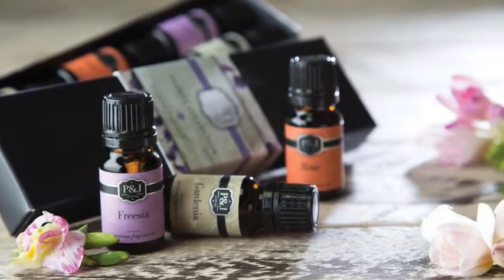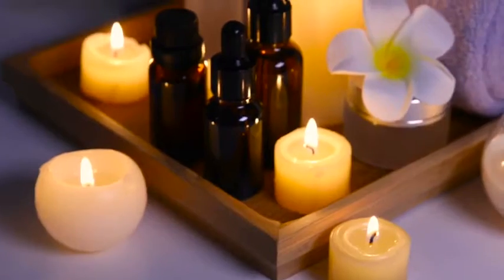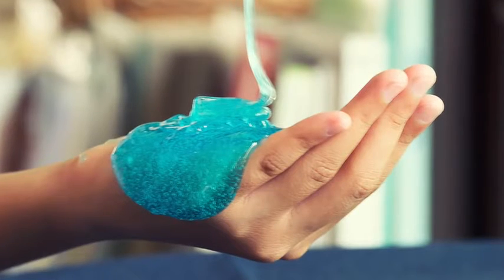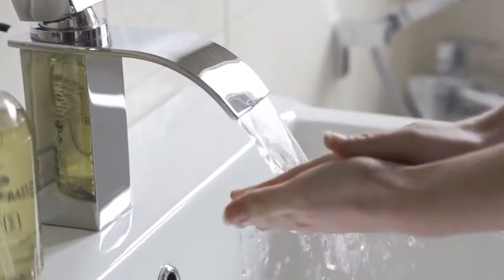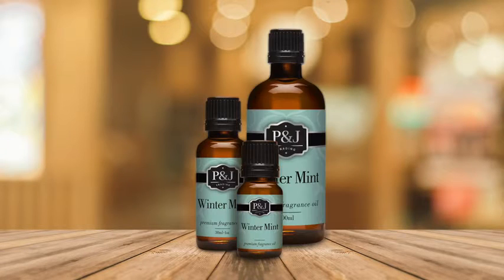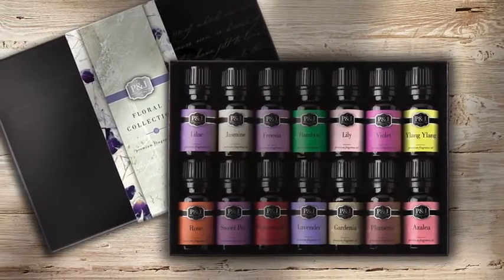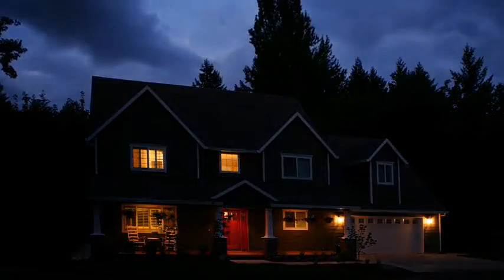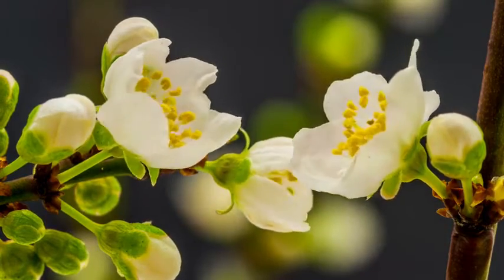P&J Trading Floral Set of 6 Premium Grade Fragrance Oils - Violet, Jasmine, Rose, Lilac, Fre Reviews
This is the best Essential Oil Sets in the marketplace with cheap price that you can easily afford.
P&J Trading Floral Set of 6 Premium Grade Fragrance Oils - Violet, Jasmine, Rose, Lilac, Freesia, Gardenia - 10ml Reviews:

6 - 10ml glass amber bottles with easy dispensing euro dropper (dropper inset in bottle) caps. 10ml = .33oz. Please see Product description for a listing of all oils included in this set.
Uses include: all soap bases; candle waxes (works exceptionally well with soy wax); Perfume; unscented incense sticks or cones; baths; bodycare and haircare formulations; aroma diffusers; homemade cleaning products; or existing unscented products.
P&J Premium Grade Fragrance oils are highly concentrated, enhanced formulations designed by our master perfumer. With more than 30 years in the industry, our master perfumer is certified by the IFRA.
Our Floral set features 6 of our favorite flowery premium fragrance oils delivered to you in a beautiful gift box.
Flash Points 200

P&J Trading Floral Set of 6 Premium Grade Fragrance Oils - Violet, Jasmine, Rose, Lilac, Freesia, Gardenia - 10ml